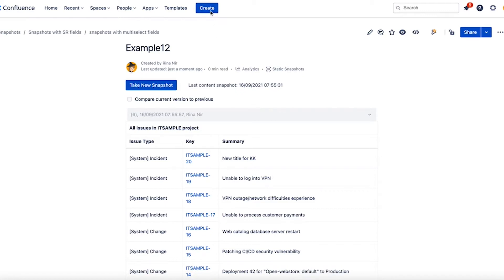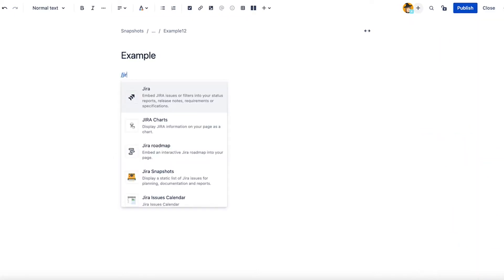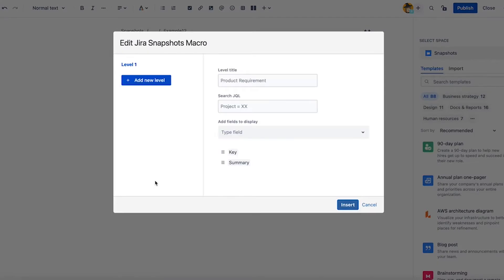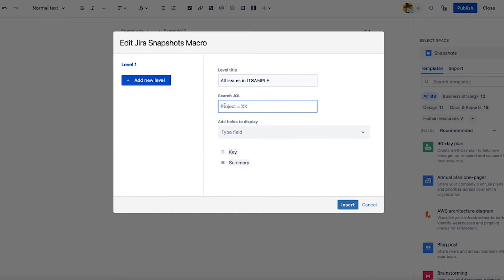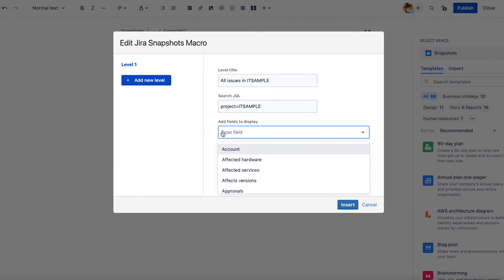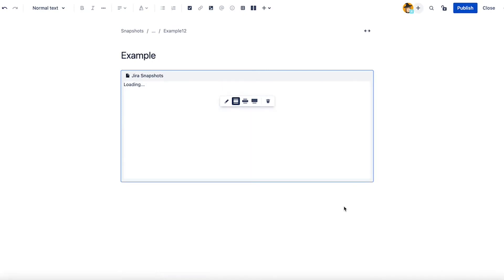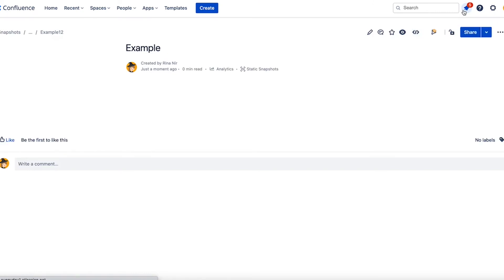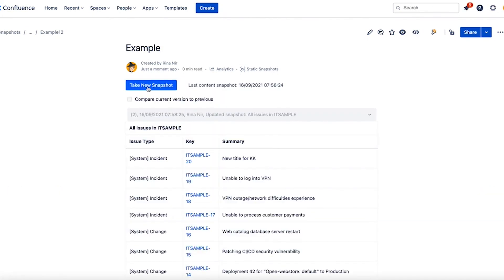Quick Start: Setting Up Your First Jira Snapshot Page on Confluence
Kickstart your Confluence journey with Jira Snapshots! This tutorial guides you through creating your first page with the Jira Snapshot Macro.

🔸 Easy Setup: Step-by-step guide to add and configure the Jira Snapshot Macro.
🔸 Personalize Your Data: Learn to customize columns and titles for your project's needs.
🔸 Immediate Results: See how to publish and snapshot data instantly.